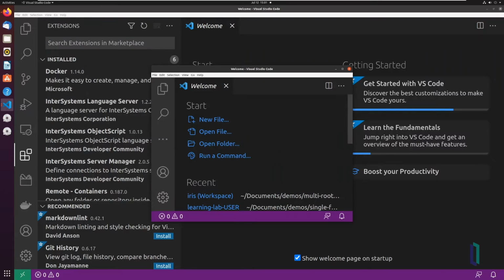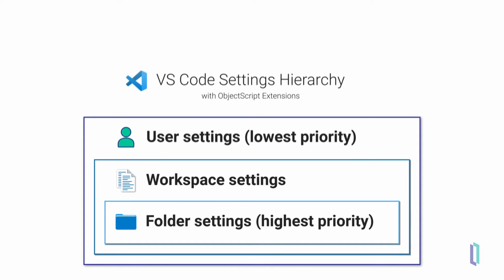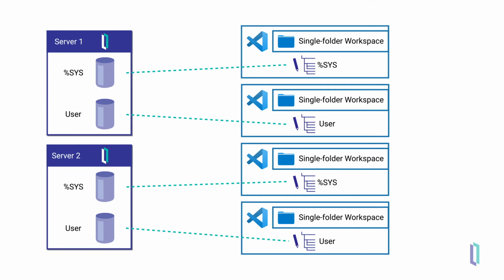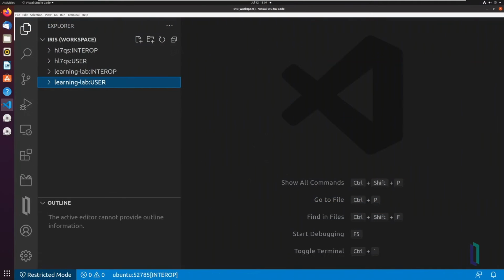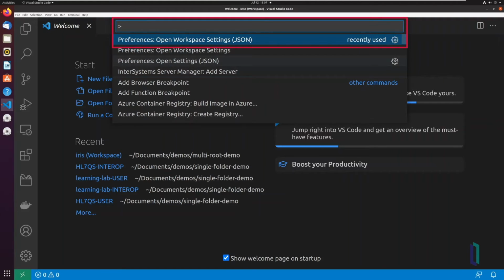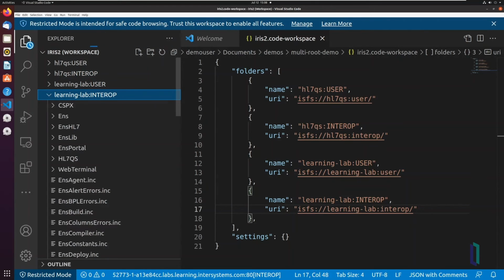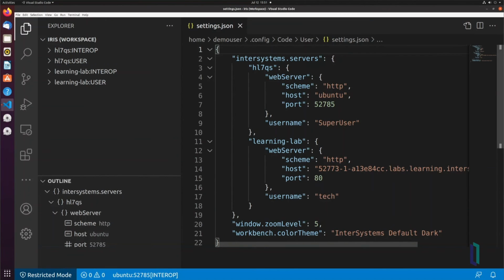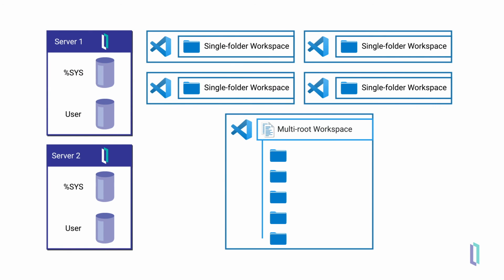Configuring VS Code Workspaces for Multiple ObjectScript Connections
Learn how to configure Visual Studio (VS) Code with InterSystems ObjectScript extensions to support multiple server connections. Review workspace configuration basics, decide which configuration you need for your systems, and then follow along with instructions for single-folder and multi-root workspaces.

Learn how to create an InterSystems class definition (online course, 45m)